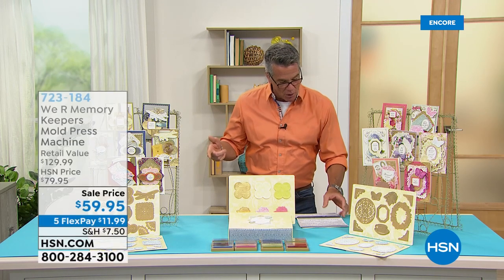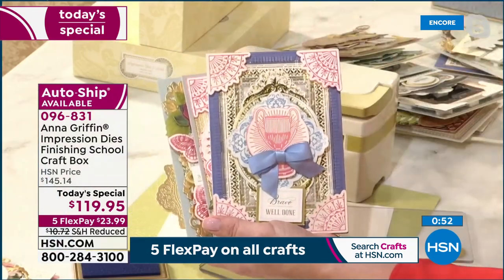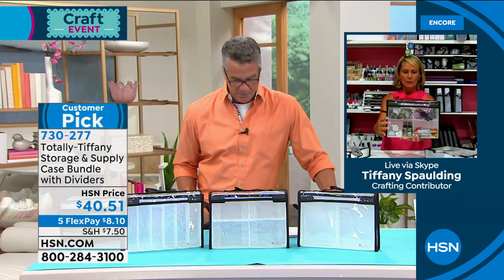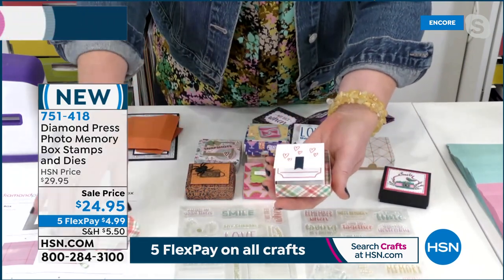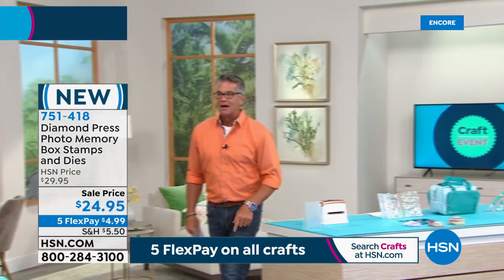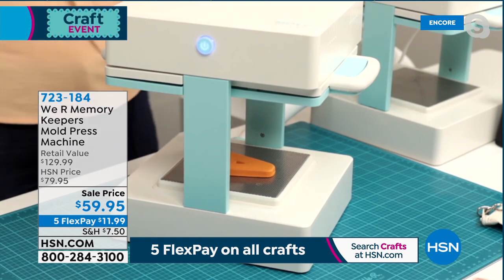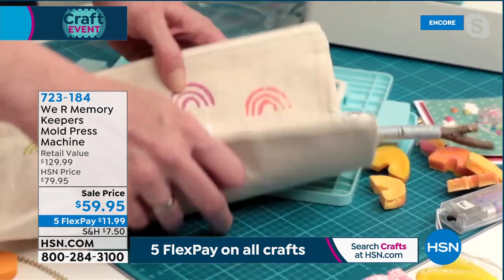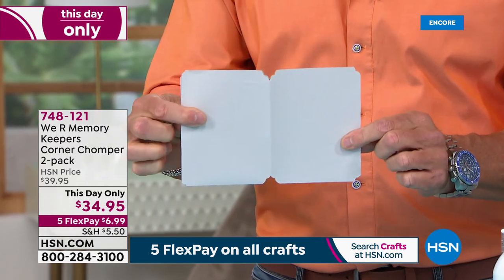HSN | Paper Crafting Tools & Supplies 05.04.2021 - 03 AM